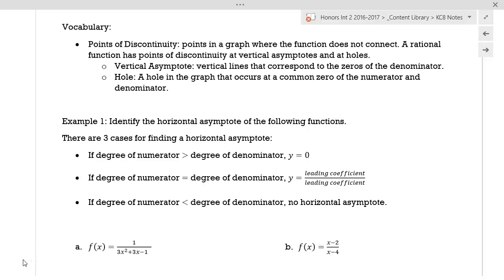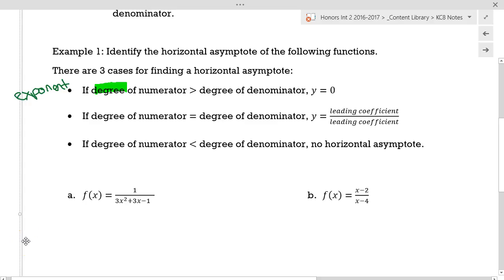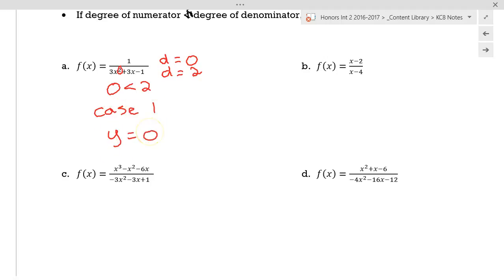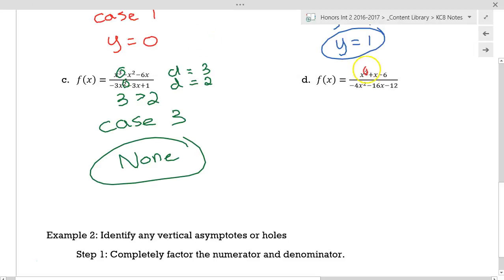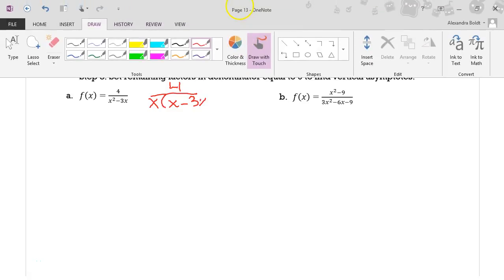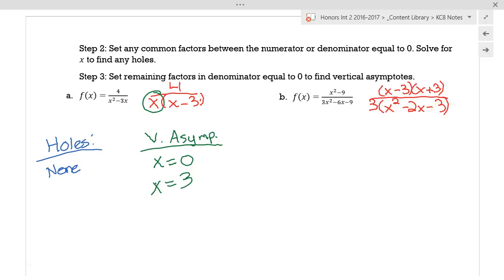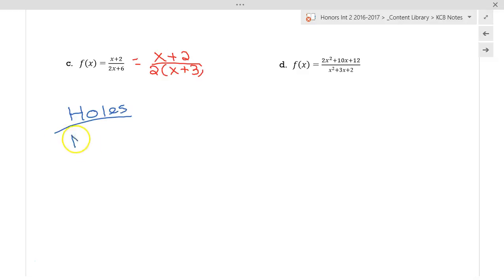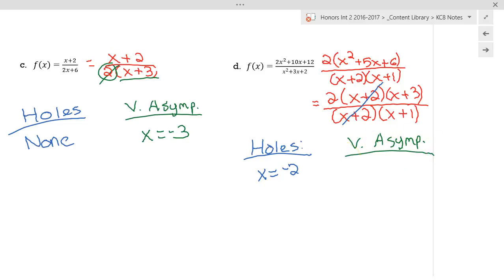KC8 Target 8D Part 1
I can find the horizontal asymptotes, vertical asymptotes, and holes of rational functions.